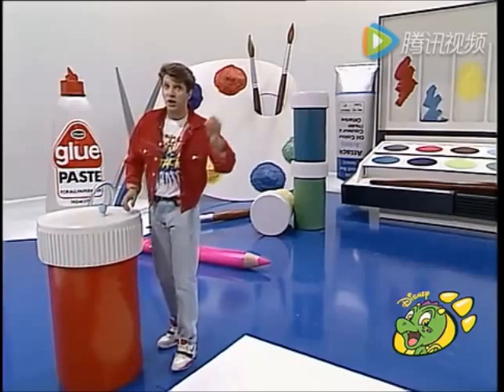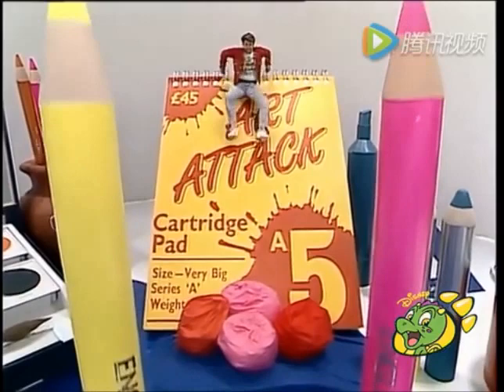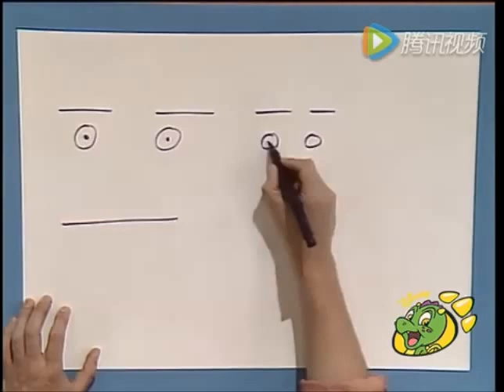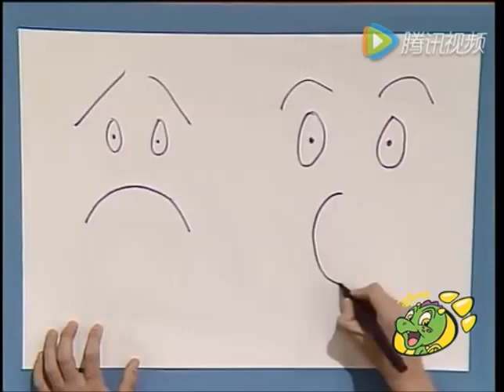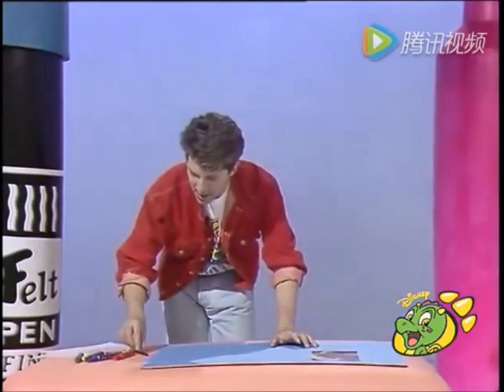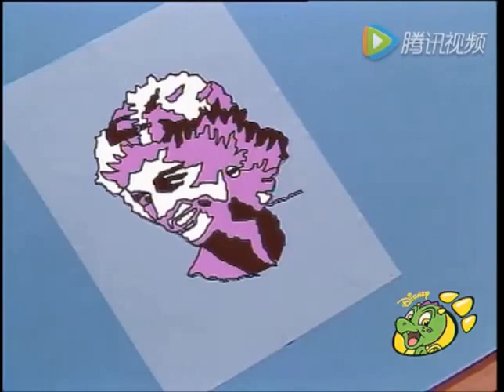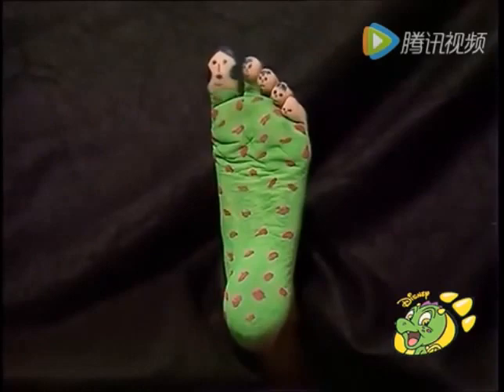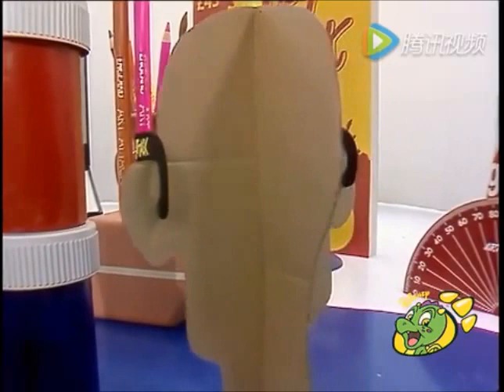Art Attack - Series 1, Episode 1 (1990)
Here is the very first episode of Art Attack
- Plop Art
- Facial Expressions
- Wooden Chair
- Negative Faces
- Slot Head